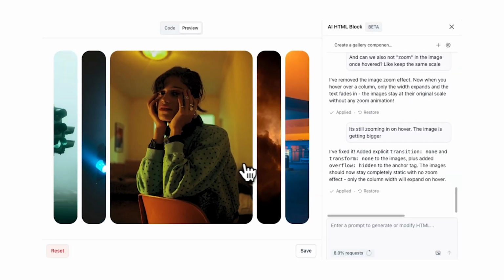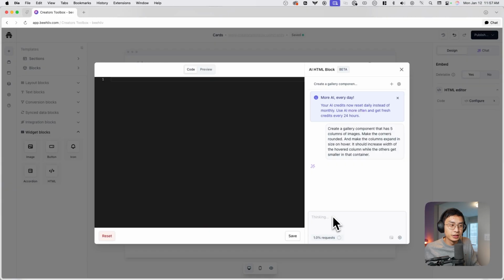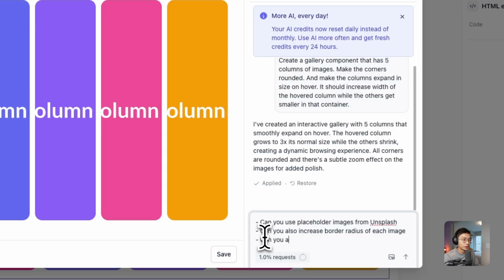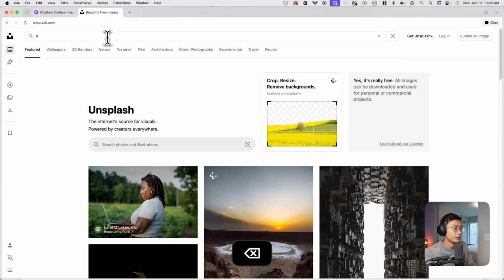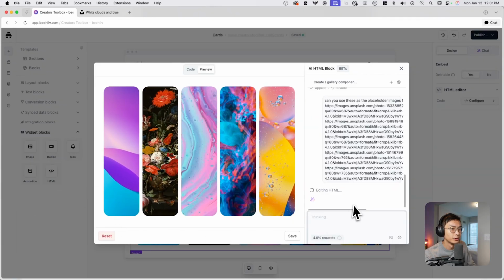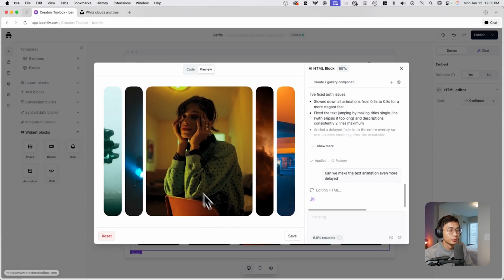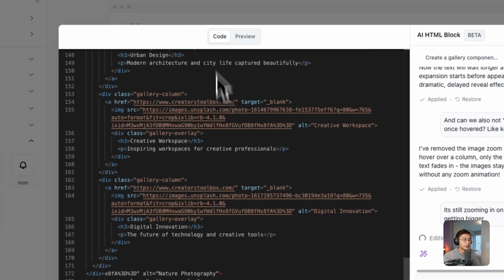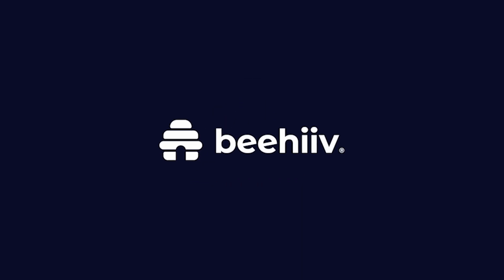Building a Custom Portfolio Gallery Component in beehiiv (Tutorial)